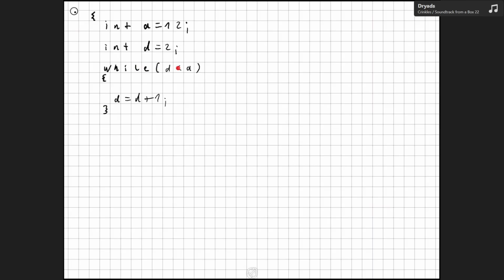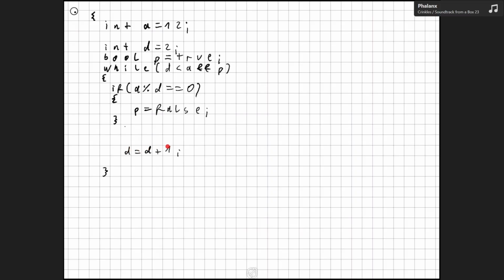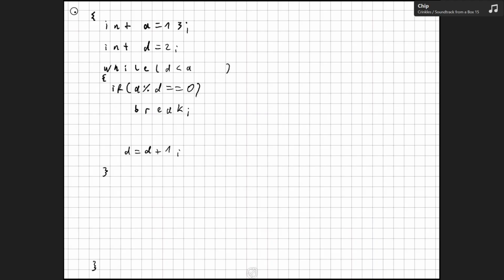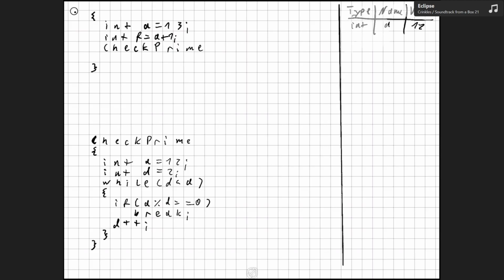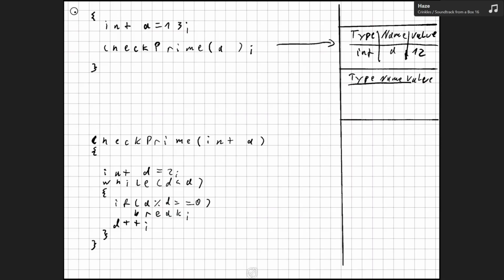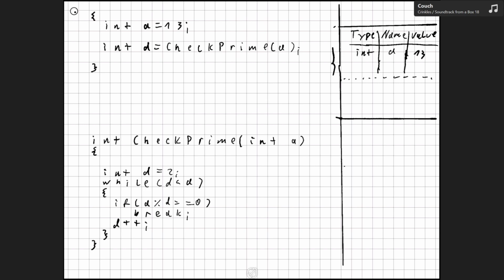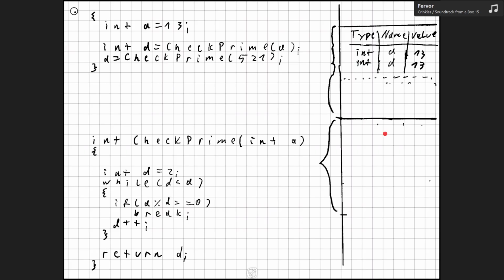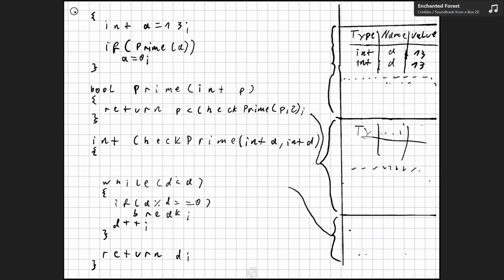(VOD) Introduction to Programming: 2.5 - Reusing code with methods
- Ending loops early
- Methods

Timestamps
0:00 Stream start
0:27 Warmup
16:40 break
28:20 Methods
38:10 Passing values to a method
43:55 Method-specific memory
48:41 Playing out a method call
54:55 Returning value from a method
1:06:30 No and multiple arguments
1:08:38 No return value
1:13:52 Multiple methods
1:18:15 Stack
1:20:56 End of stream